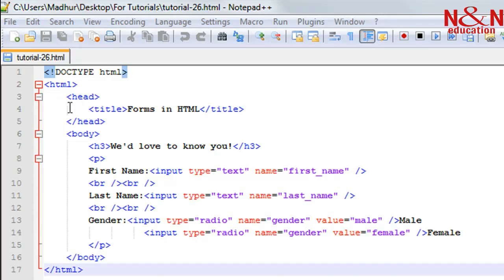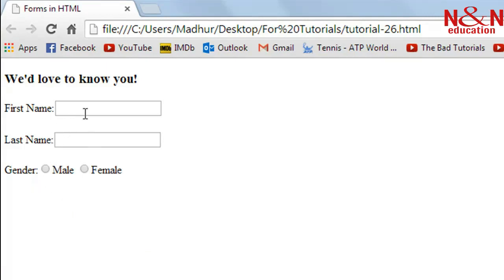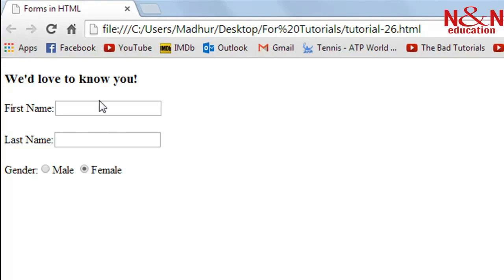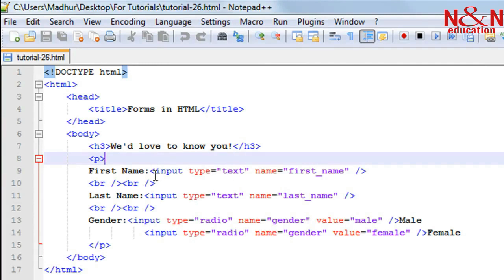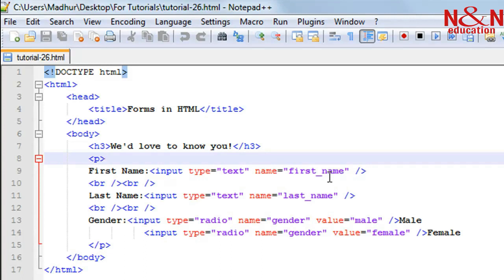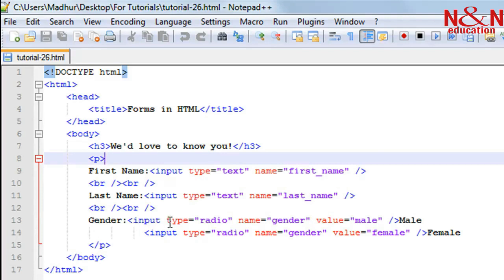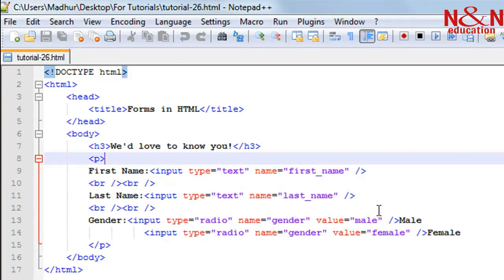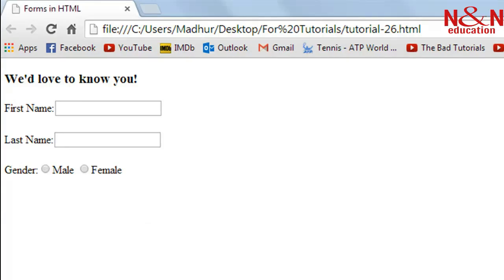HTML Tutorial No 26-Forms In HTML Part 1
In this video we understand the Forms In HTML Part 1